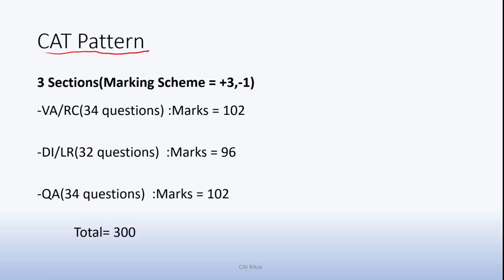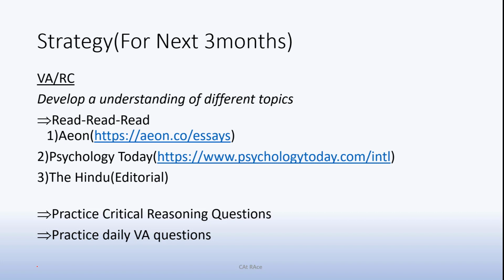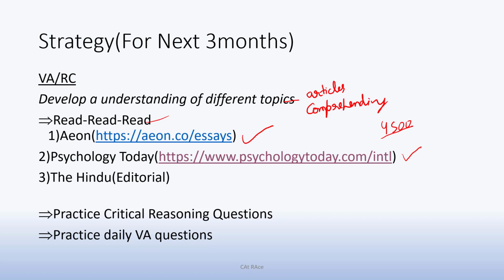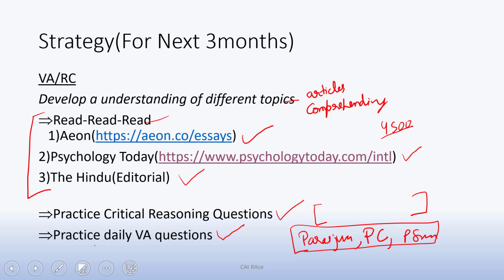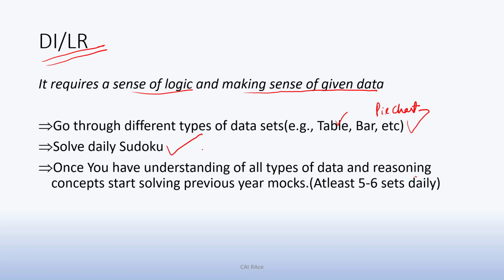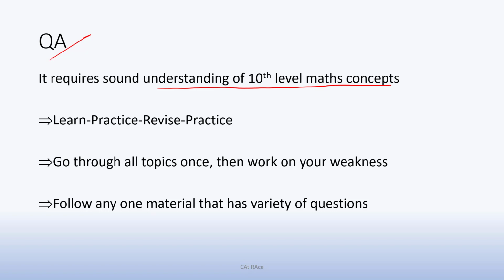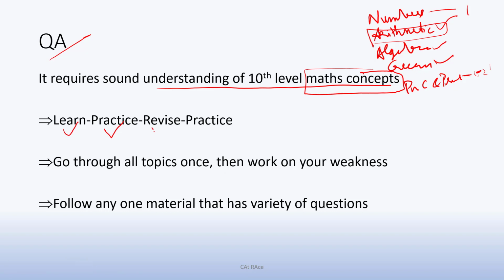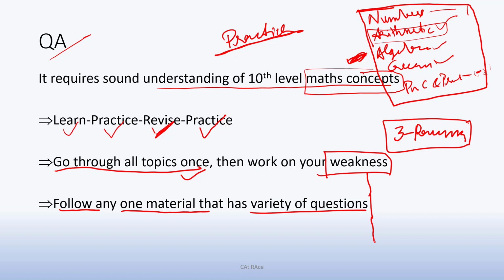How to Kick Start CAT2020 preparation?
This video will help you start your preparation for CAT-2020 in right direction.